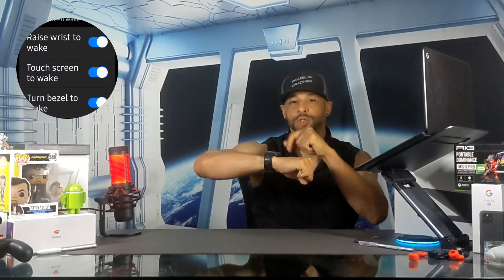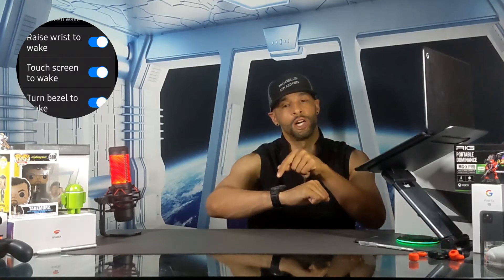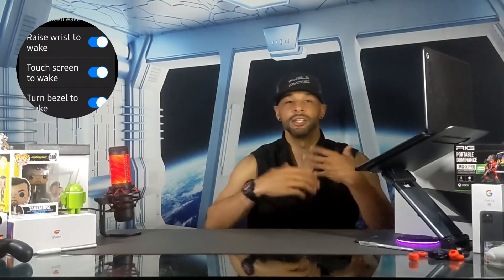Samsung Galaxy Watch4 Classic: How To Change Display Options Tutorial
In today's video we will be demonstrating how to change display options on Samsung Galaxy Watch4 Classic.

This setting is helpful for seeing information better in different lighting conditions or for waking your watch to use the Google Assistant by voice.

Now this video is featured on the Samsung Galaxy playlist so you can find information related to this topic quickly and easily.

Audio Recorded With HyperX Quadcast Microphone:

Videos Edited On Google Pixelbook Go: